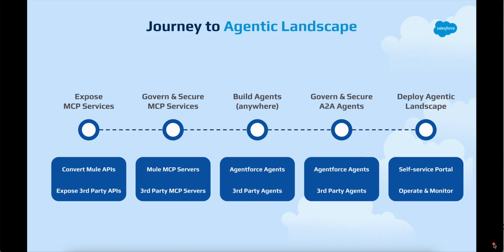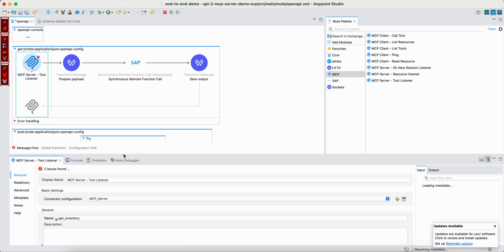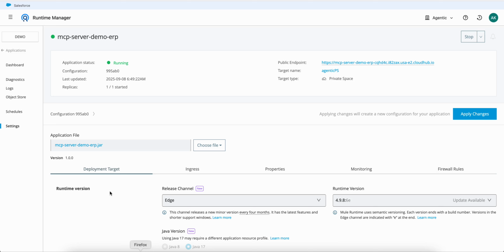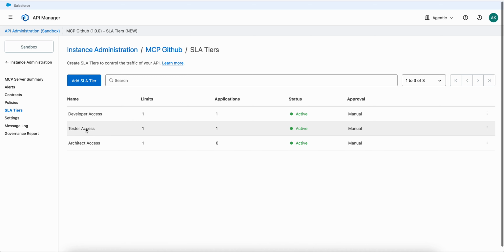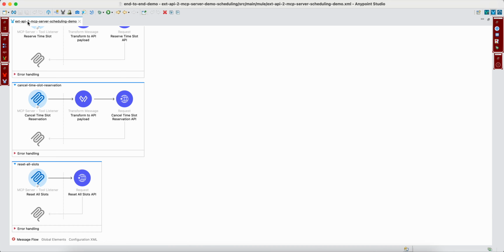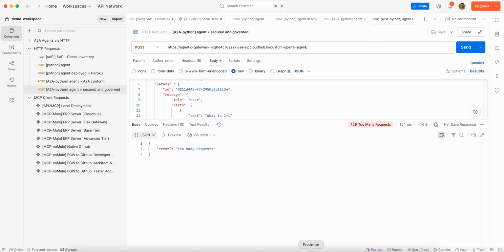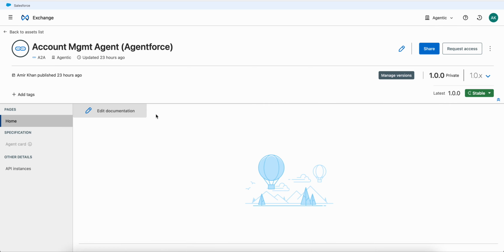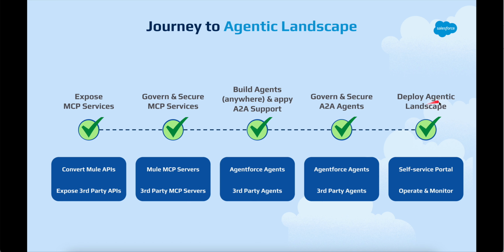Journey to Agentic Landscape